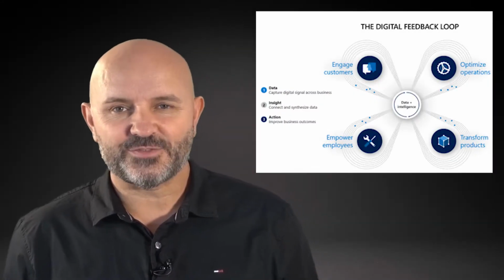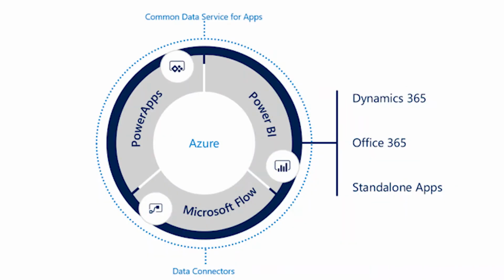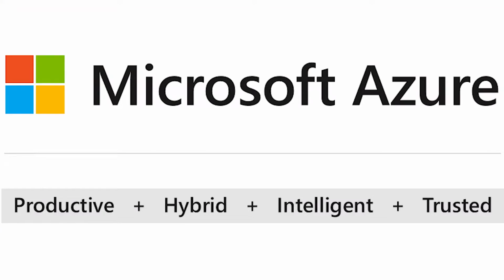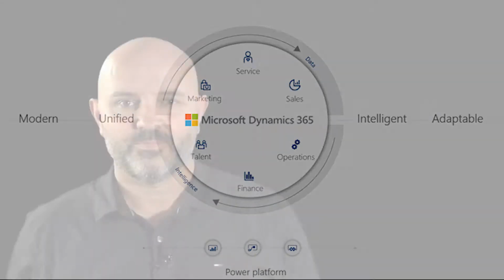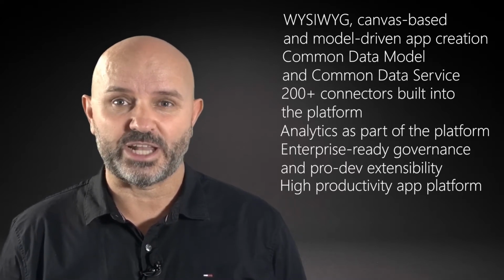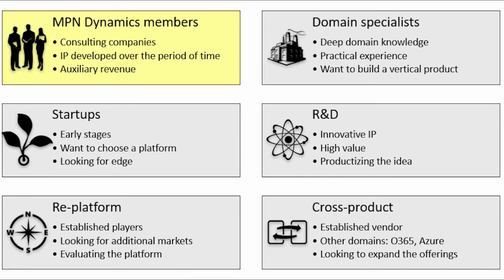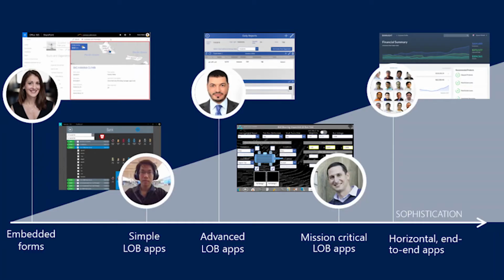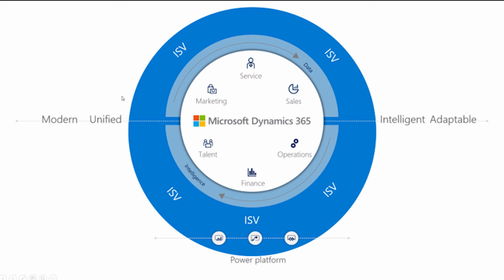Microsoft MVP Tutorial Part 2 | Edit by TriNet Studios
At TriNet Studios, we create stunning videos for products and services. TriNet Studios (Primate Limited) is a digital-age studio that makes brands easy to find and hard to ignore. We create customized promotional videos of services, products, mobile app, and websites.  We create
          • Animation explainer, music promos,
          • Trailer videos,
          • Brand commercial video,
          • Social media ads you name it!
          • Website and mobile apps promos
Web design, Digital Marketing, and Promotional videos